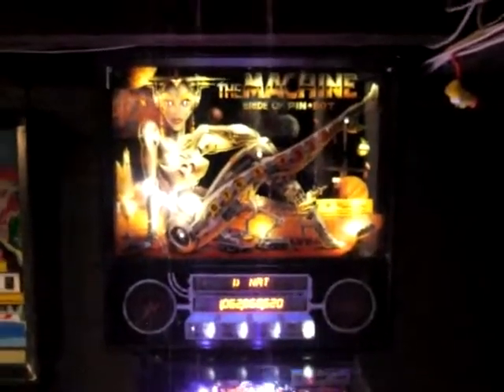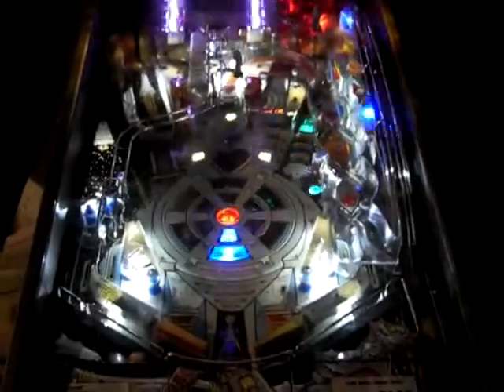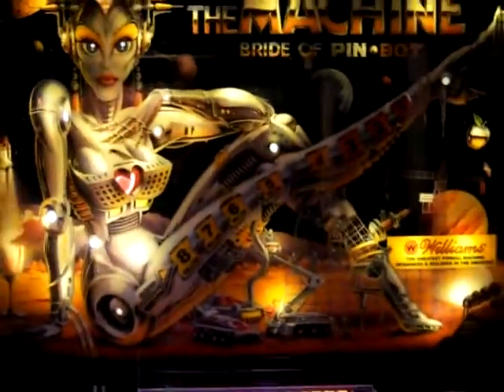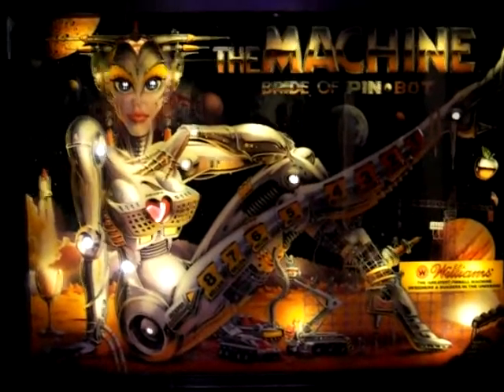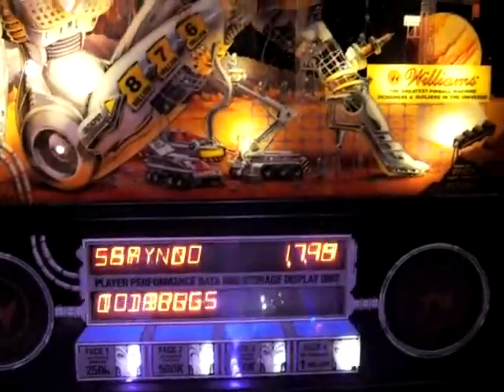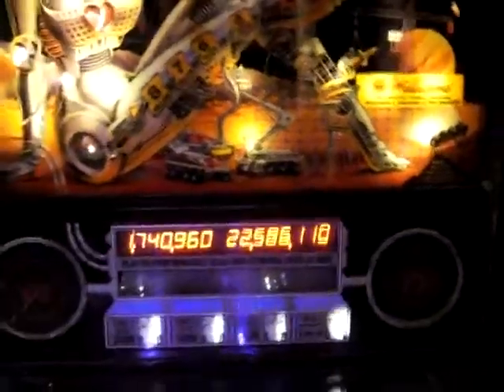bride of pinbot video